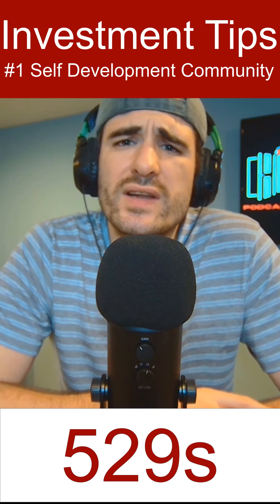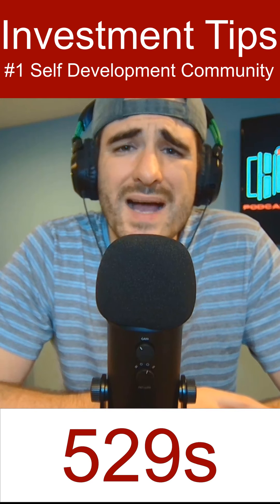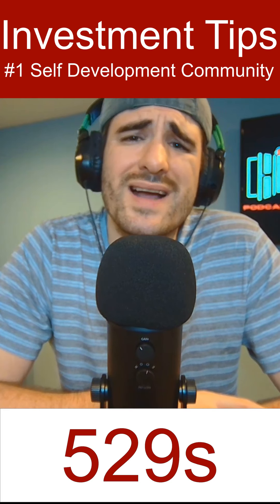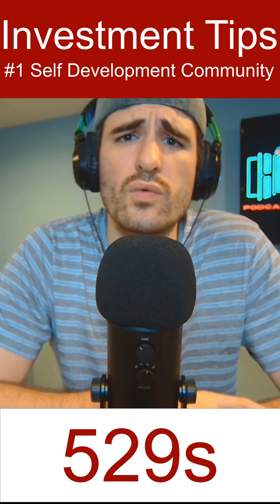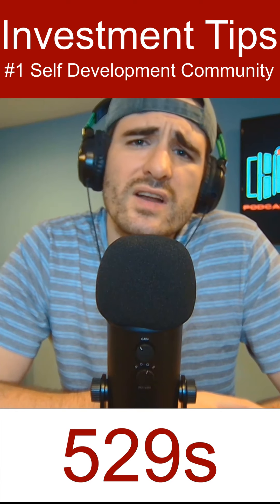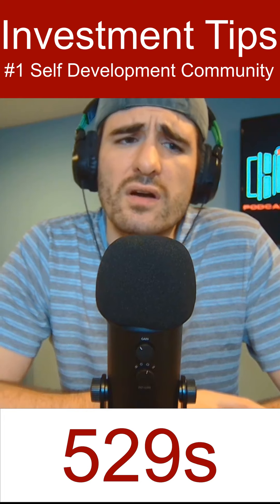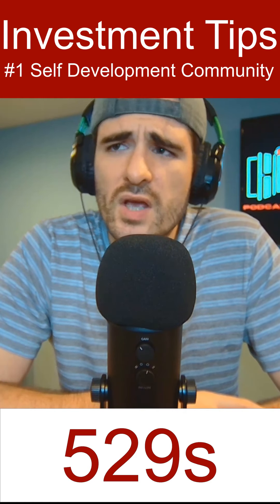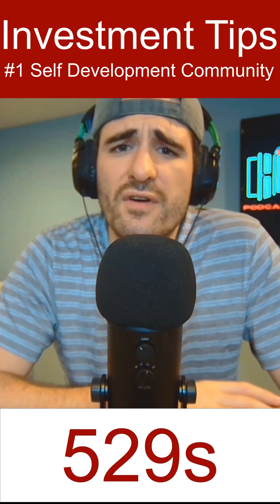Use a 529 vehicle to invest for your kid's college!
Take advantage of all the tax savings by investing your money into a 529 investment vehicle. You have to consider taxes when investing because it's one of the biggest expenses you will have! Let your money grow and pay less taxes.